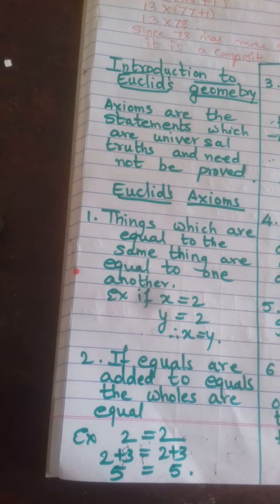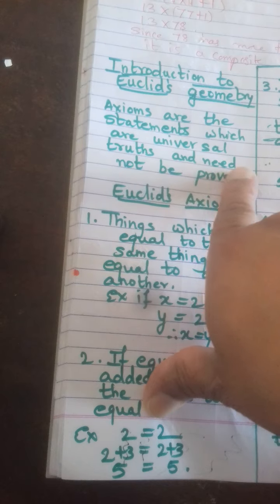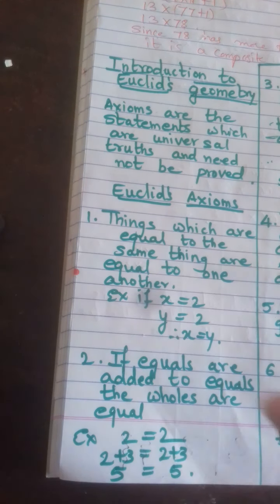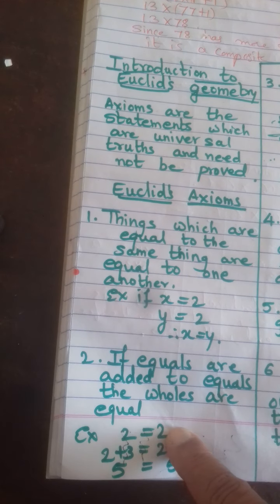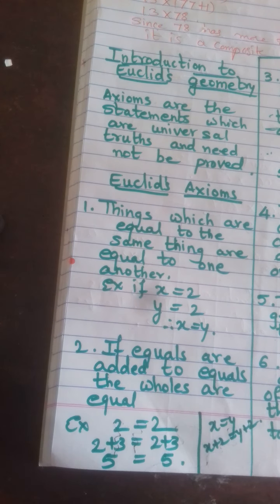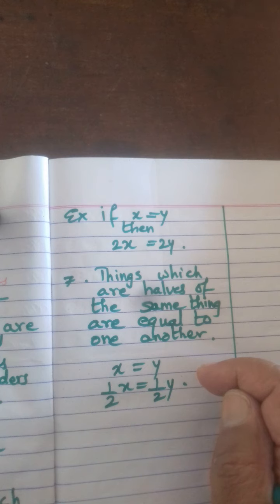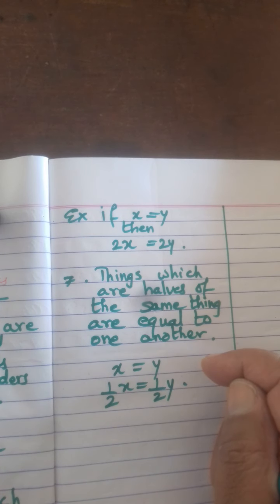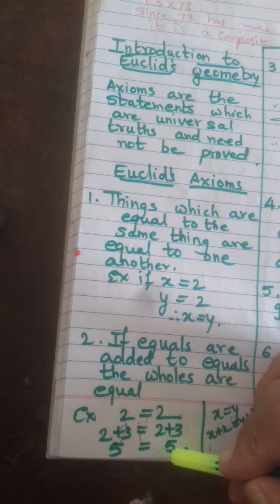Euclid's geometry 7th of May |Mallikarjunkundarnad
Axioms of Euclid Ncert text of 9th std